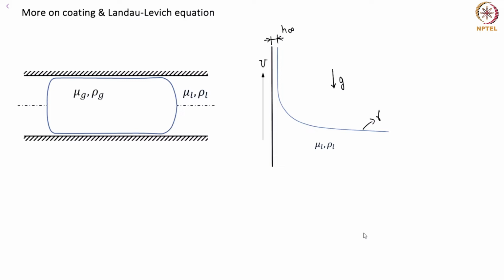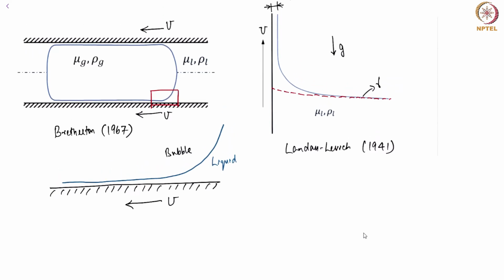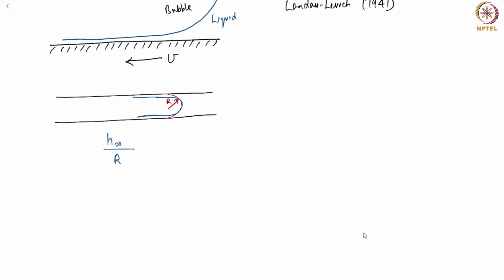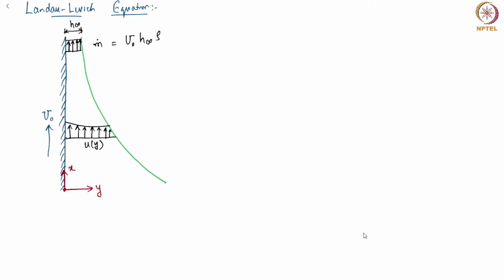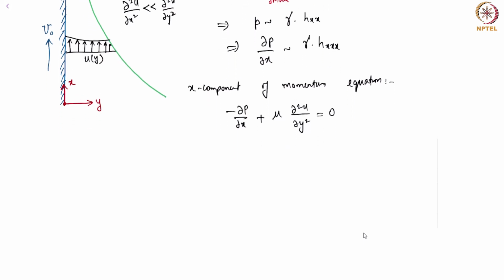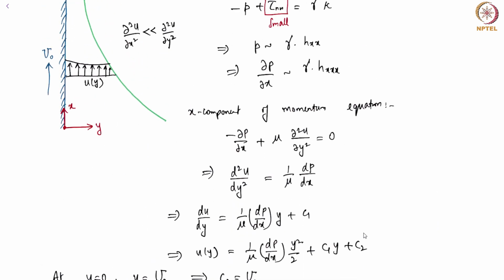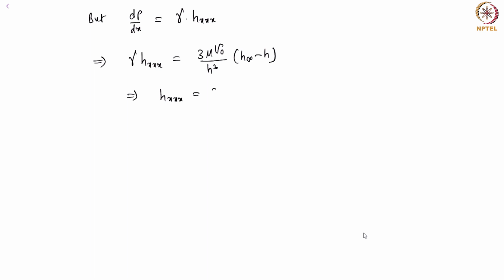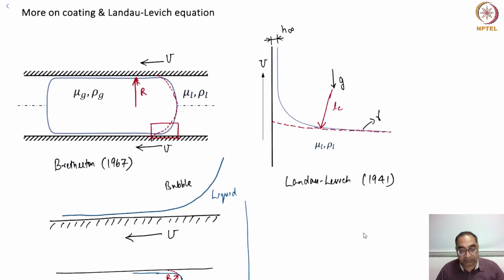More on coating & Landau-Levich equation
Landau levich